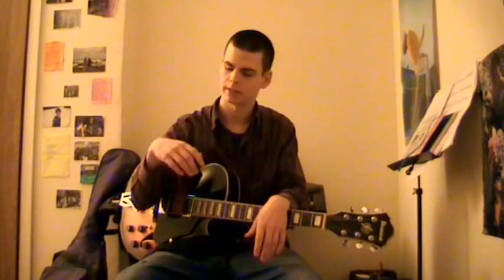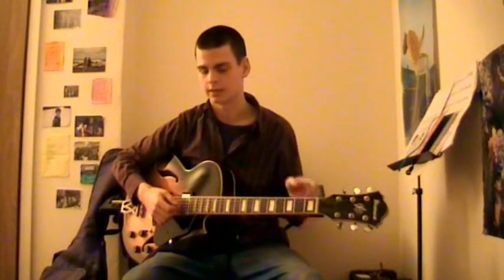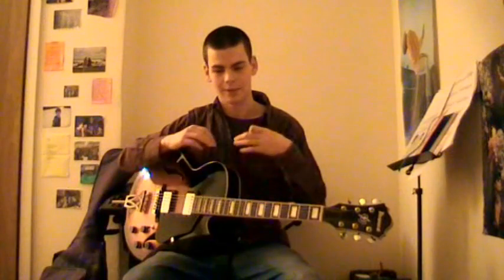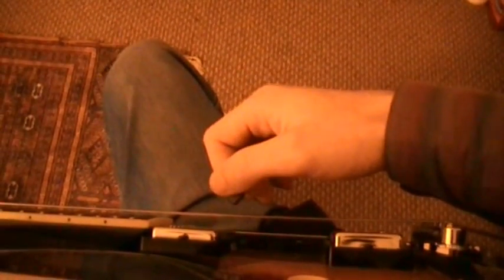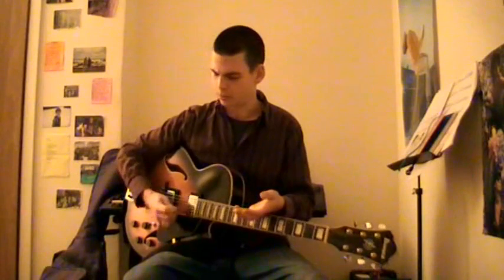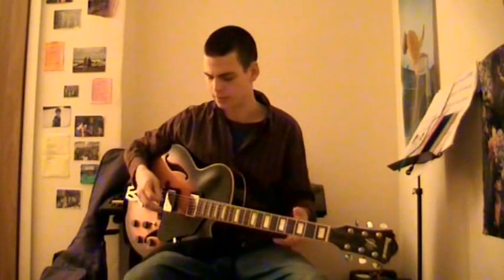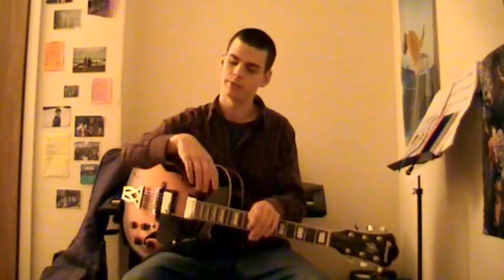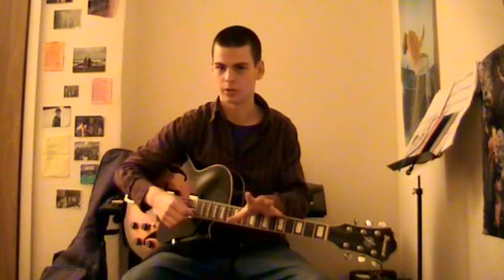Holding the Pick (demo and discussion)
A brief demo of what I believe to be the best way to hold a pick followed by a length waffle about other, clearly inferior, methods.

Do enjoy.